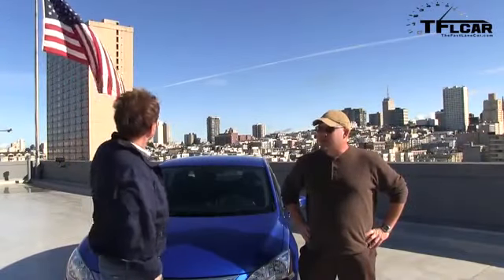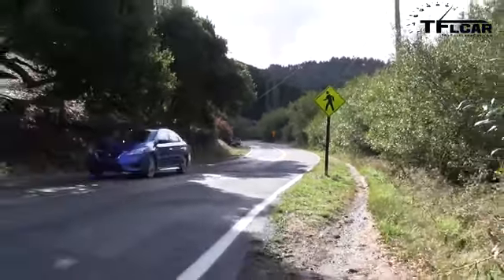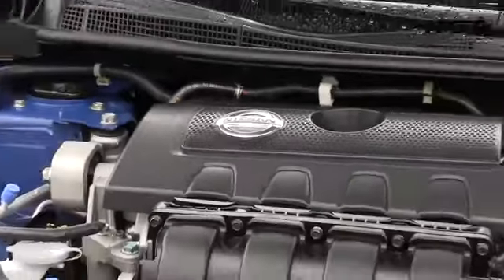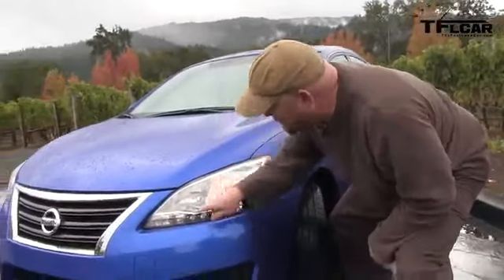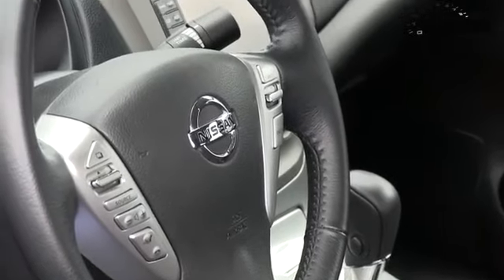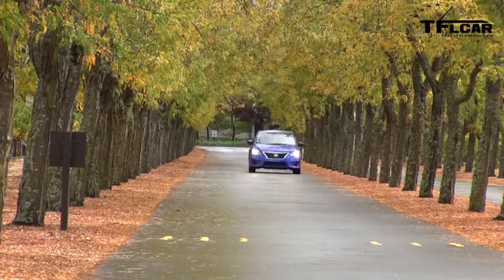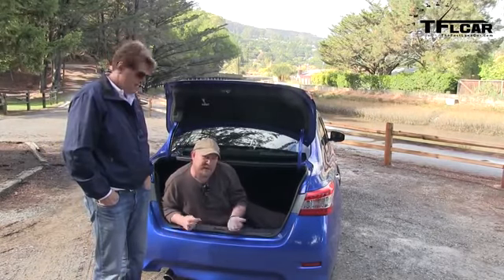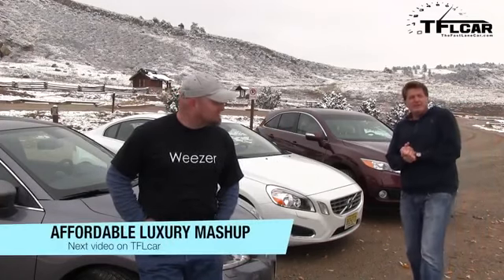2013 Nissan Sentra 0 60 MPH First Drive amp Review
2013 Nissan Sentra 0 60 MPH First Drive amp Review